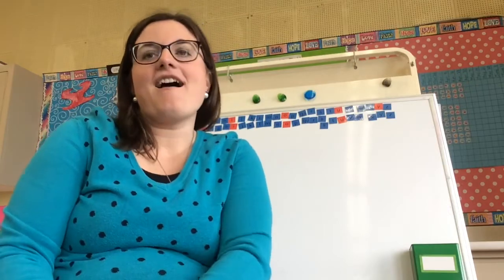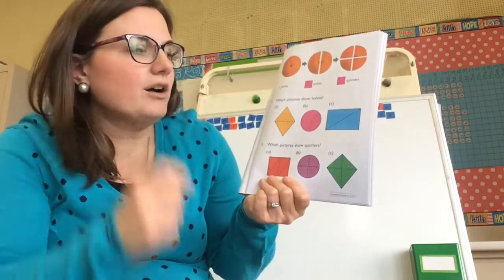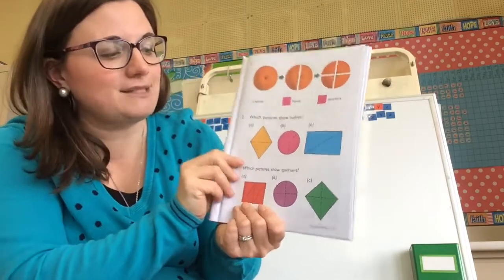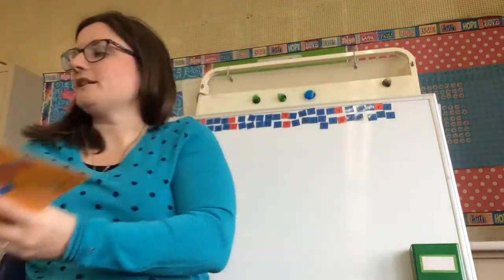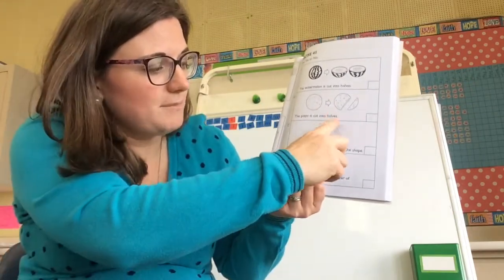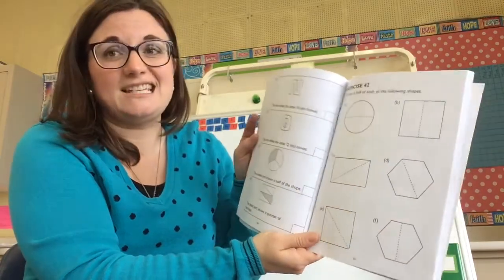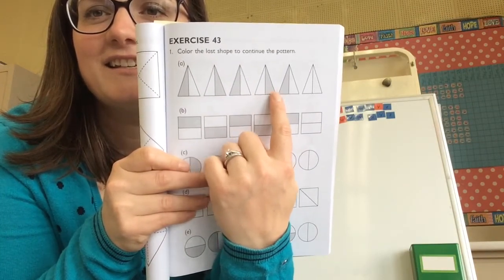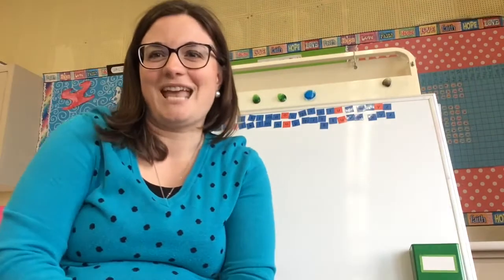Grade 1 Math lesson 12